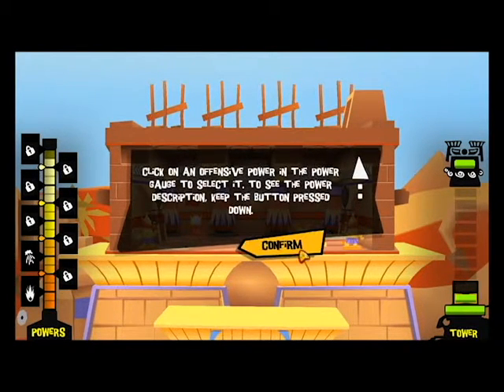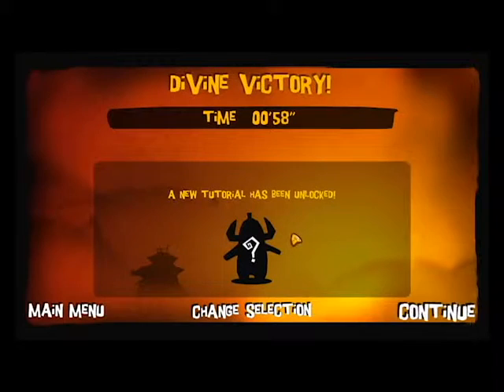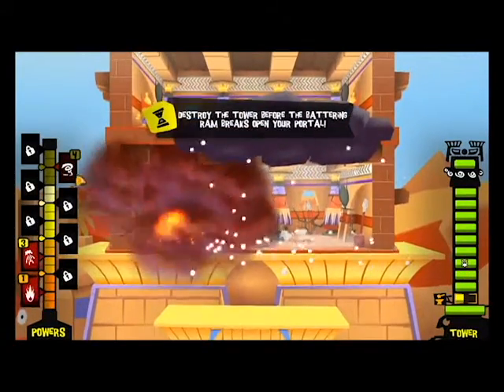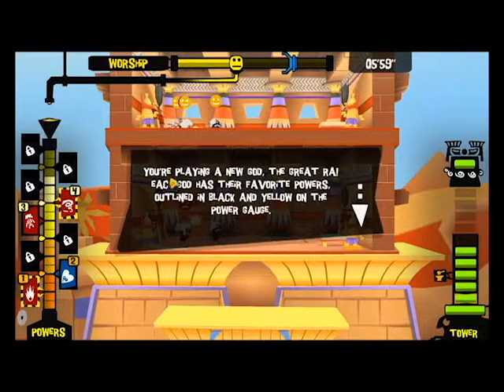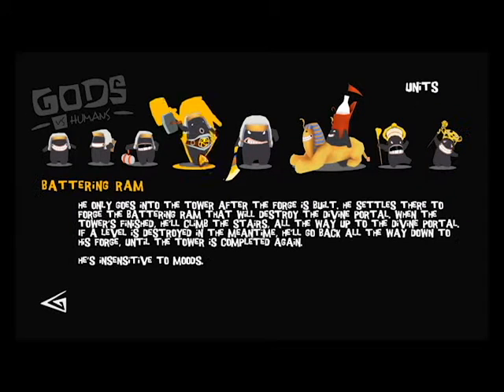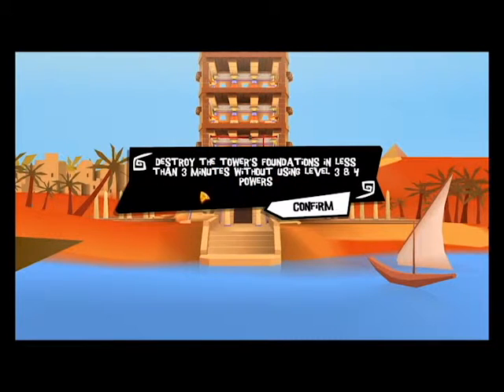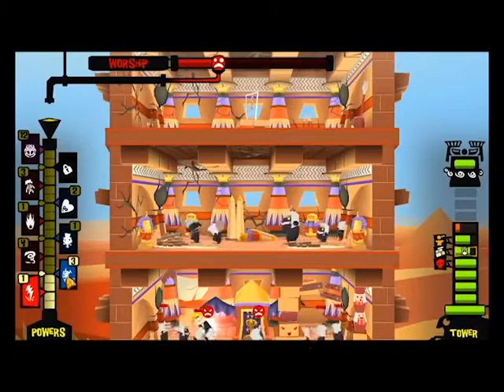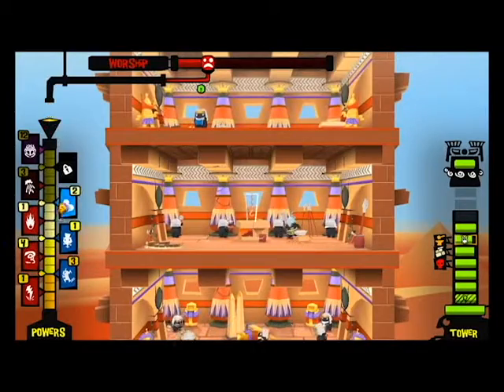we play gods vs humans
Hi all, thanks for clicking on this video, this is gods vs humans, its a strategy game??? maybe? basically the aim of the game is to stop humans from getting to the gates of the gods and to do this you need to use the godly powers to attack the floors of the building, ursula plays and we both chat through the game, apologies for the sound issues, still working on that and editing so hopefully one day able to get more impressive videos being published lol, thanks for watching and please subscribe and let me know what you want to see or what you thought of the videos etc, every view means a lot and if you enjoyed the video then im glad it was entertaining, unfortunately the video cut off the last few seconds so if you sat right the way through it thanks and we will probably do a highlights video for those who could not (hour long im not suprised) so thanks again and do continue to watch out for new videos, BYE :D